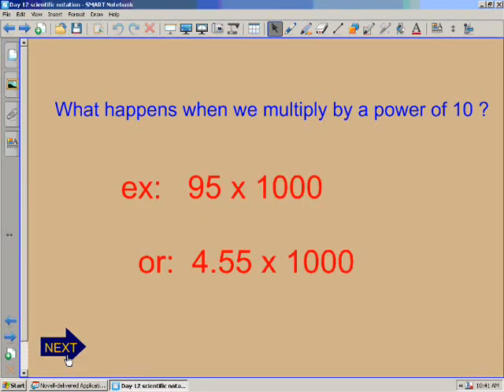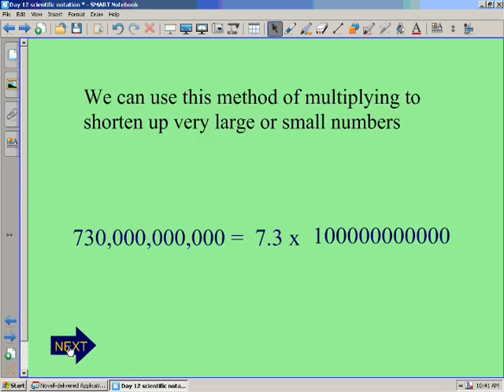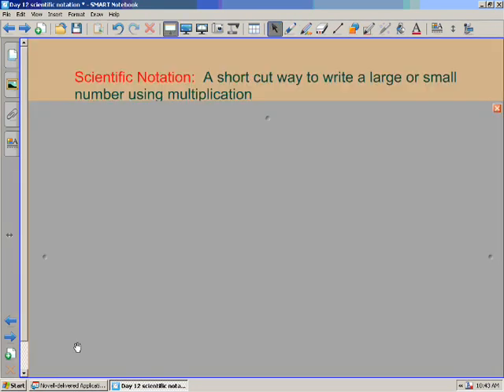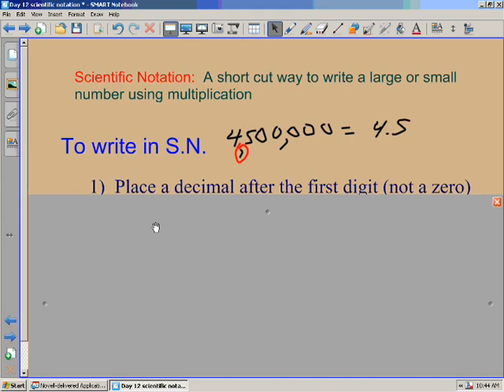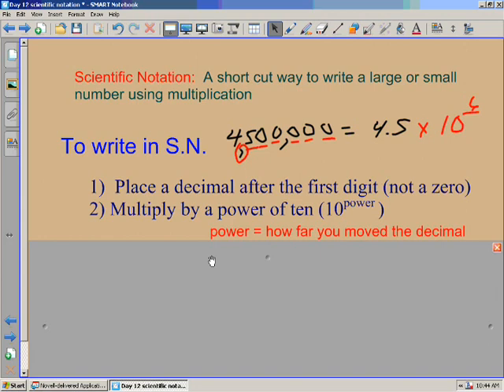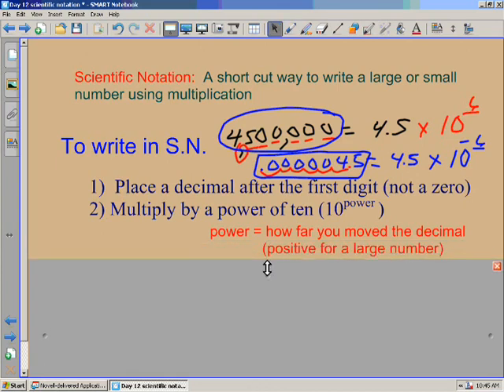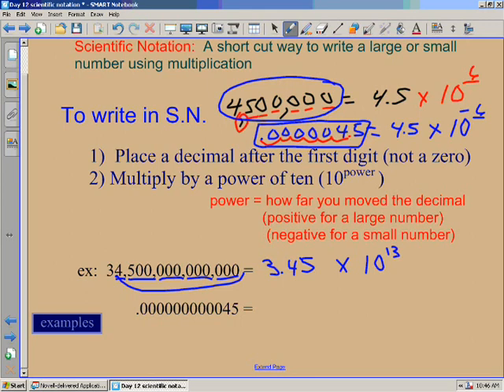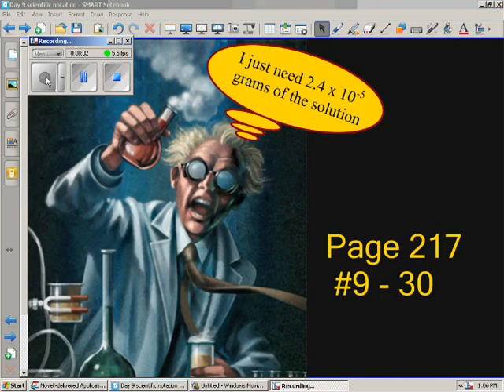G 4-9 Scientific Notation